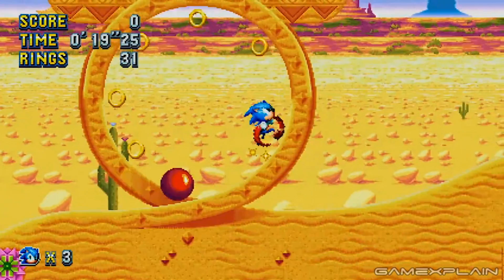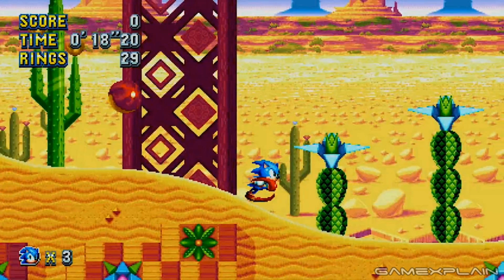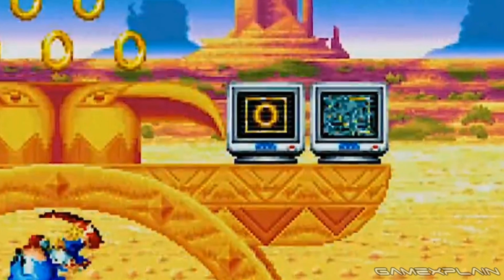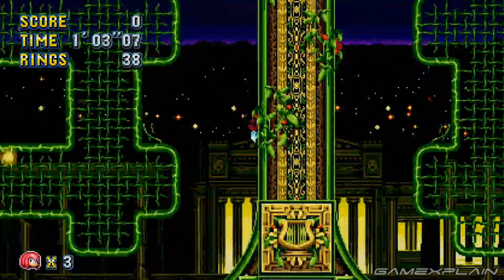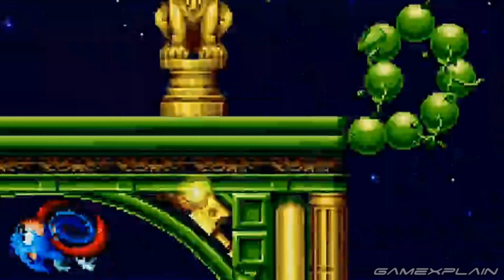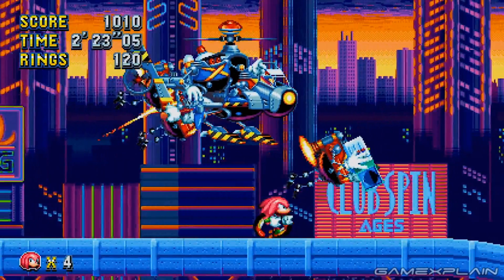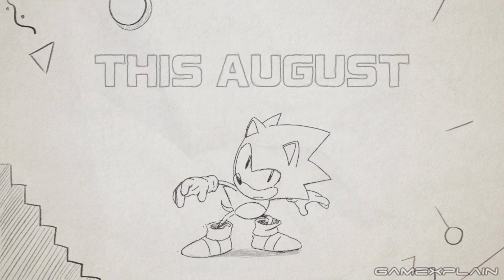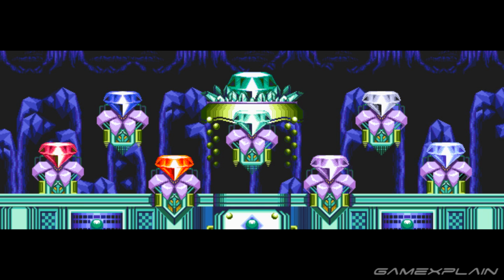Sonic Mania ANALYSIS - Release Date Reveal Trailer (Secrets & Hidden Details)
We now have an official release date for Sonic Mania, August 15th! But the trailer showed off much more than that! We take a closer look at the Sonic animation, the new Stardust Speedway, Tails, Knuckles, and Heavy Gunner. All this and more in our latest Sonic Mania analysis!

Follow GameXplain!